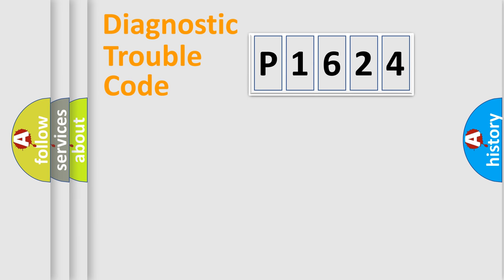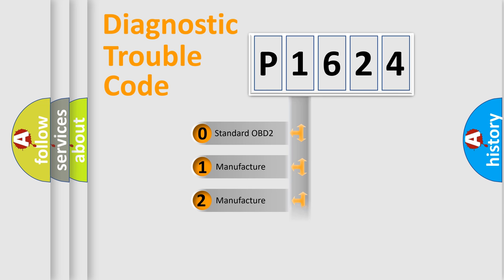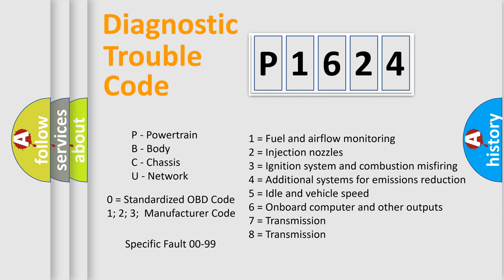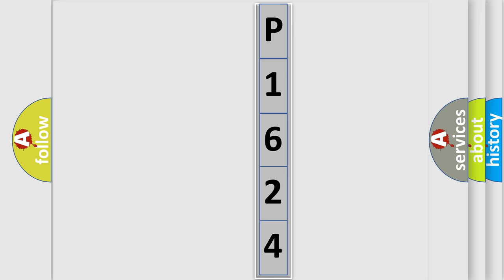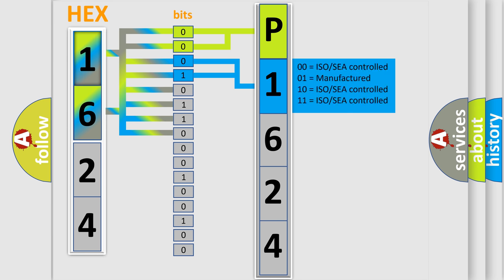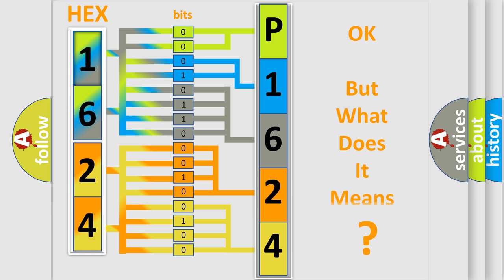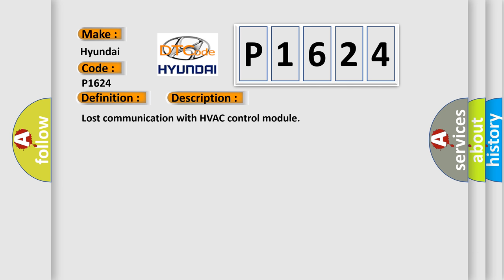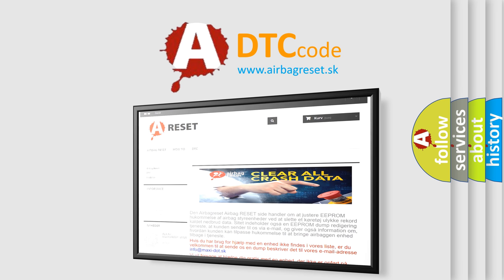DTC Hyundai P1624 Short Explanation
Contents:
0:21 Basic DTC analysis according to OBD2 protocol standard.
1:48 Insight into programming
2:58 A diagnostically understandable description of the Diagnostic Trouble Code
3:05 Basic error definition

Make:
Hyundai
Code:
P1624
Definition:
Lost Communication With HVAC Control Module (EATC)
Description:
Lost communication with HVAC control module
Cause:
 Fuse Wiring,terminals or connectors HVAC control module